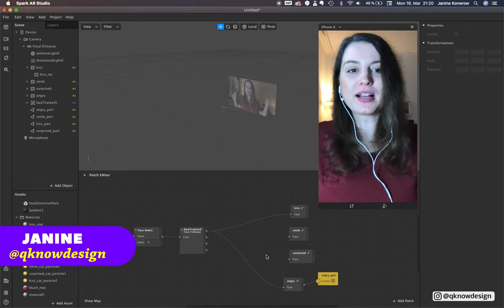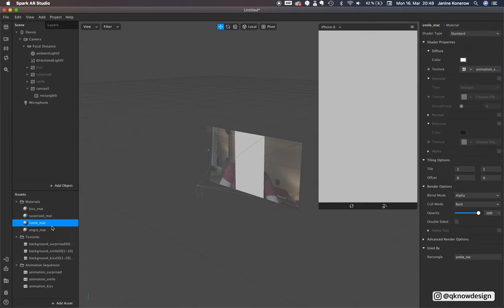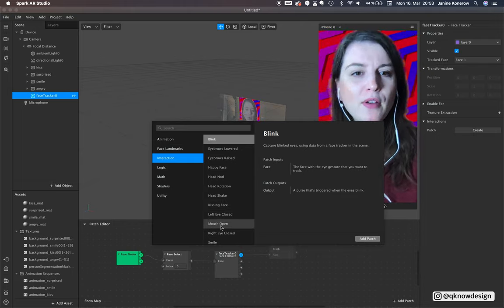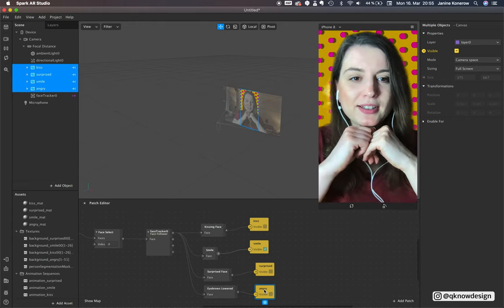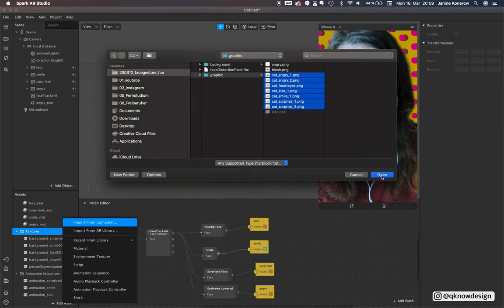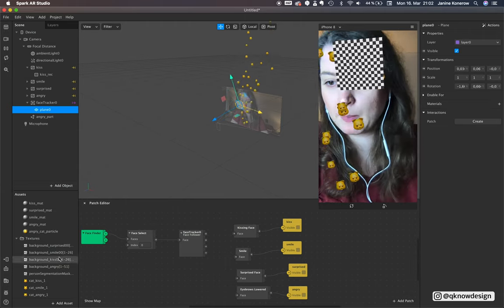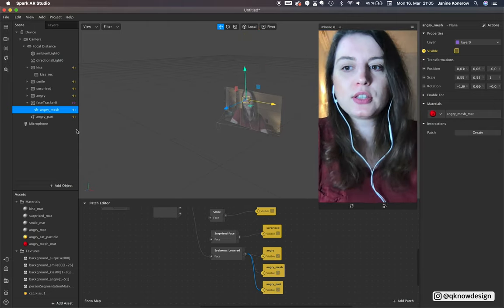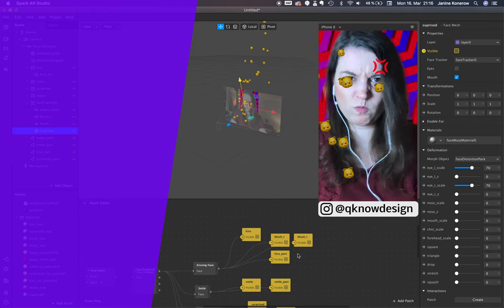How to Create a Mode-of-The-Day Filter from Facial Expressions in SPARK AR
In this tutorial I show you how to control your hole scene with your Face Tracker and  facial expressions. You learn how to add segmentation to an animation sequence and add different layers to one facial expression. After this tutorial you can create your one unique mode-of-the-day filter.

0:00 Intro
1:20 Add Segmentation to Animation Sequence
3:53 Patch Control with Facial Expression
8:11 Add More Layers to Your Patch Control

♡ Equipment ♡